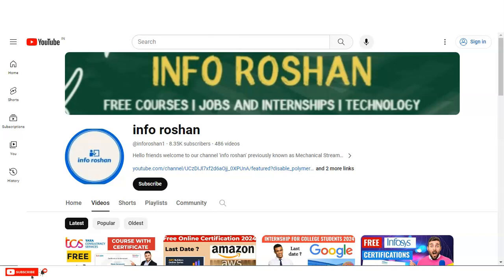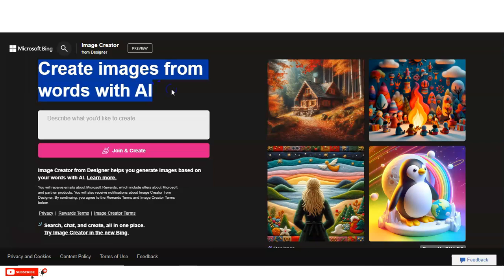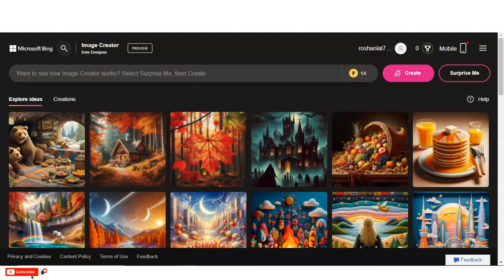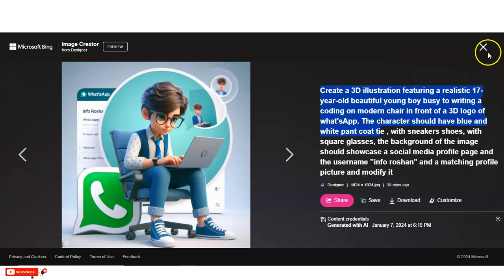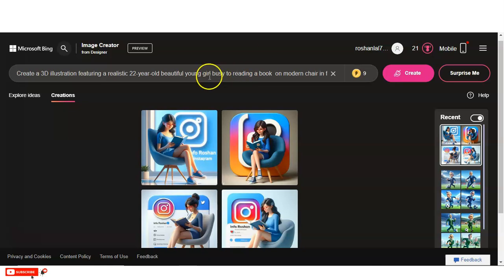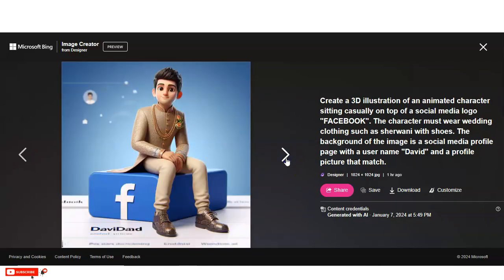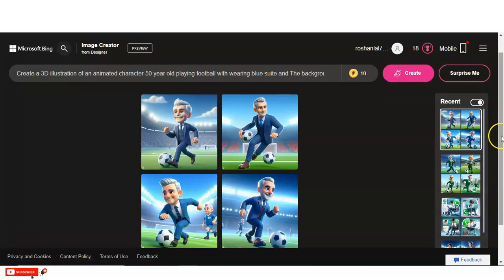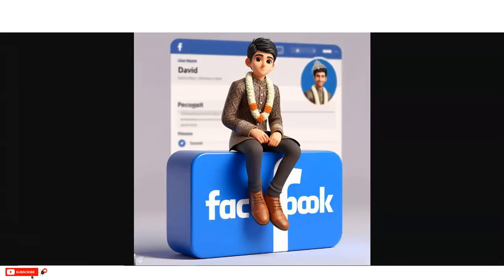How to create 3D AI images | Microsoft Bing Free AI image generator | AI trending photo editing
This video is regarding the  free AI trending social media image generator.

Prompt:
Create a 3D illustration featuring a realistic 17-year-old beautiful young boy busy to writing a coding on modern chair in front of a 3D logo of what'sApp. The character should have blue and white pant coat tie , with sneakers shoes, with square glasses, the background of the image should showcase a social media profile page and the username "info roshan" and a matching profile picture and modify it

ai photo generator free
ai photo editing
ai photo editing mobile
ai photo
ai photo generator
ai photo editing app
ai photo editing free
generative AI
ai photo kaise Banaye
ai trending video
ai trending king queen photo editing
social media ai images
Microsoft bing free
free prompts
Create images from words with AI